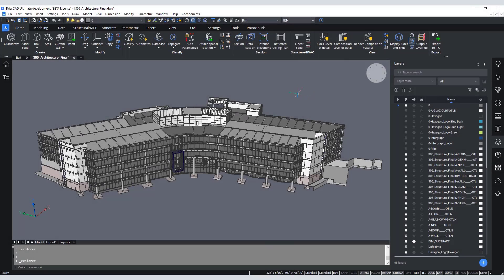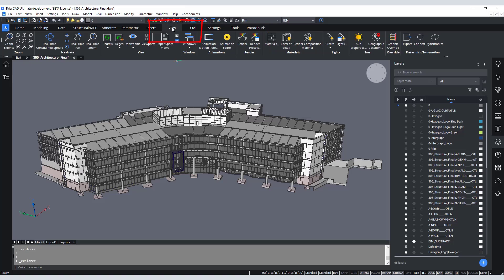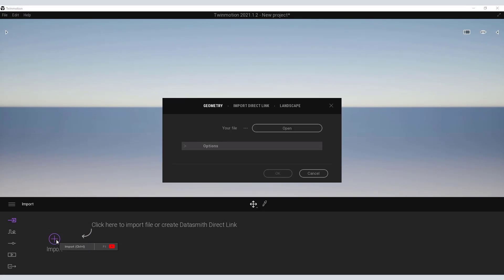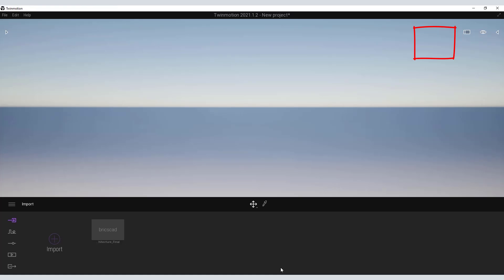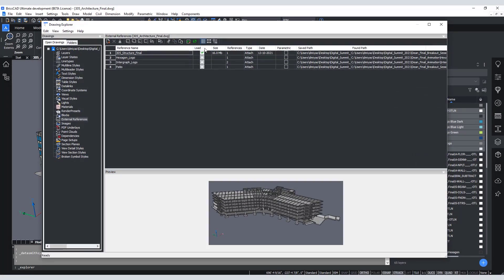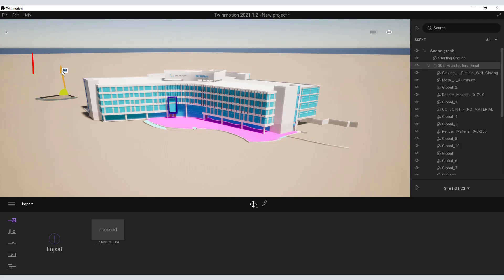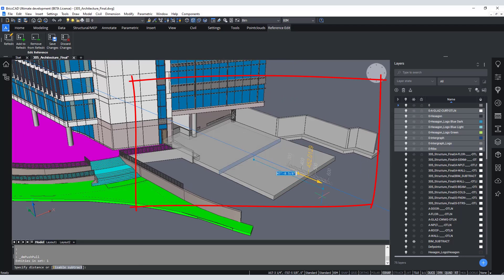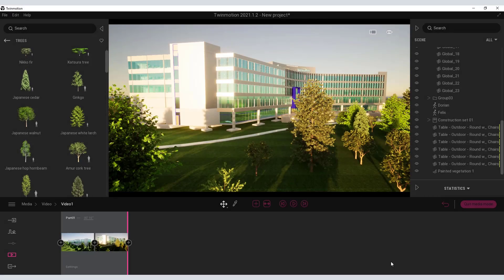Getting Started with BricsCAD and Twinmotion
This 3 minute video shows how quickly and easily you can get your BricsCAD models into Twinmotion. With no plugin required, and direct linking that lets you synchronize model changes with a single click, you're only minutes away from creating stunning visualizations of your designs.